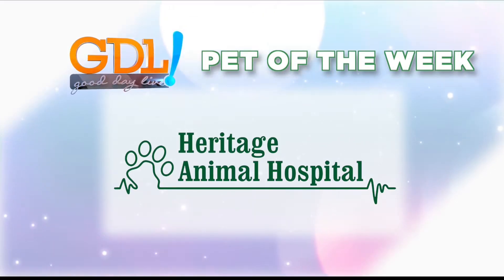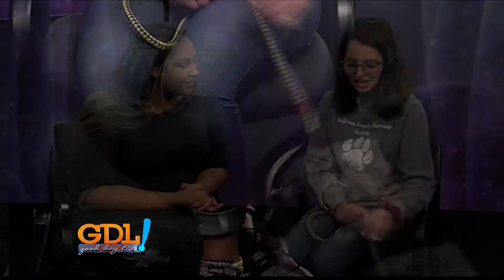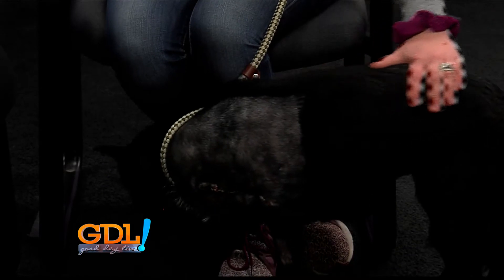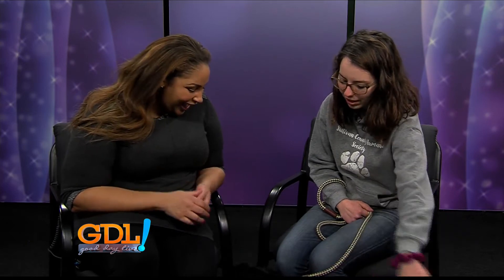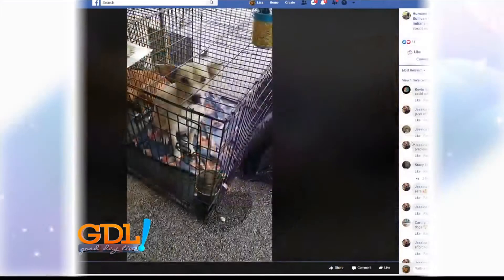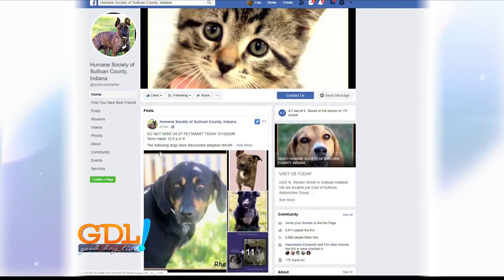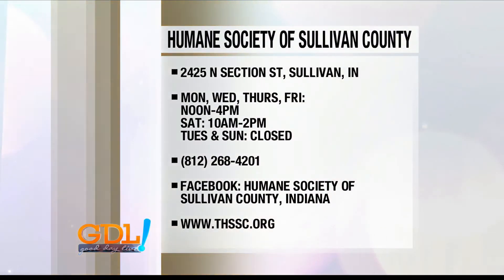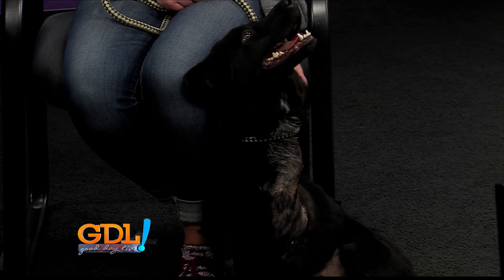Good Day Live! emma jean